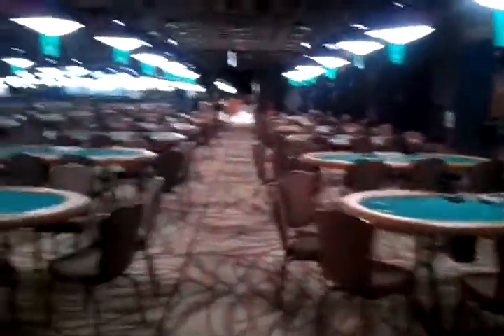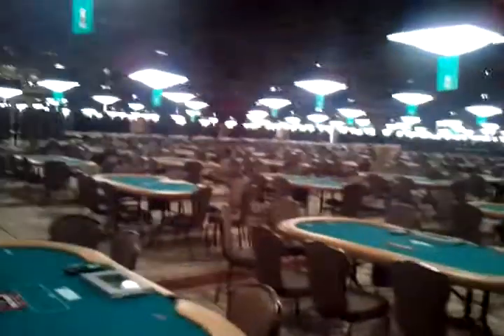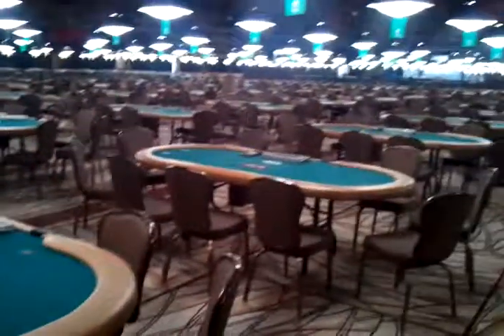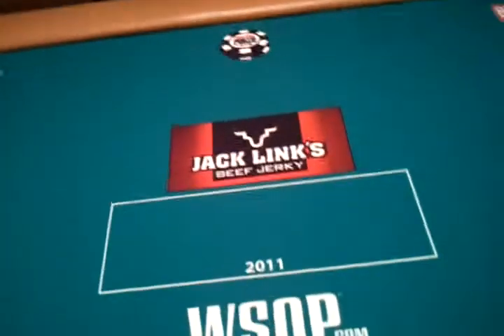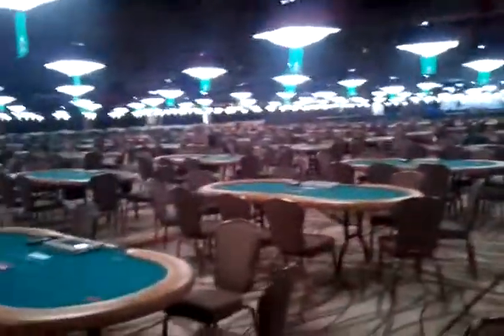Wsop 2011 before it starts